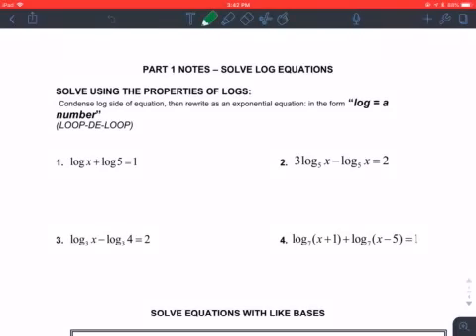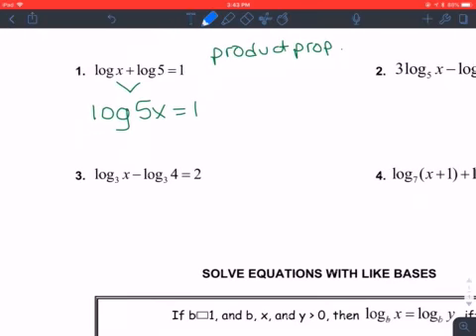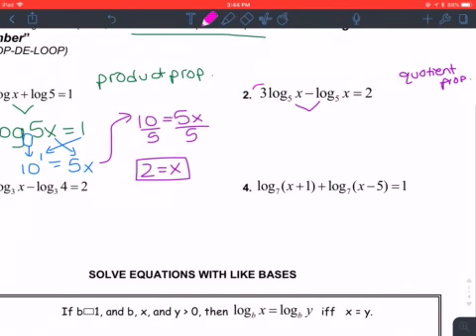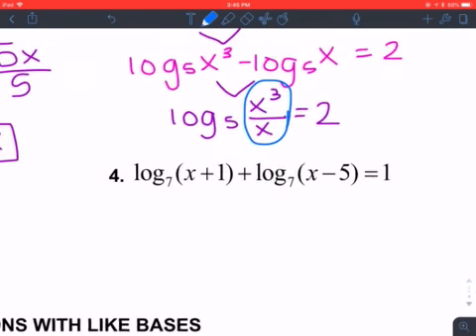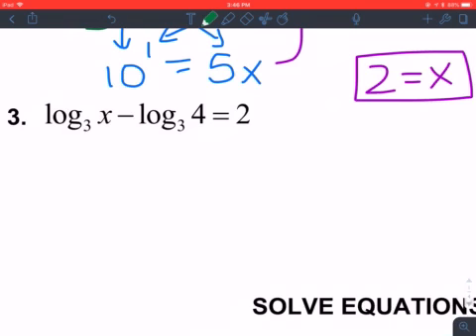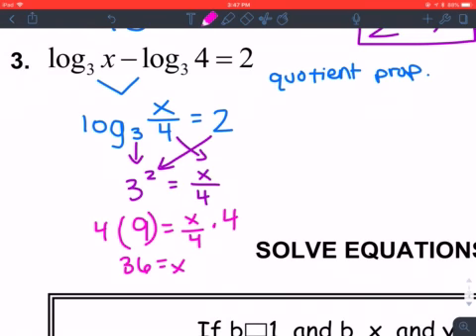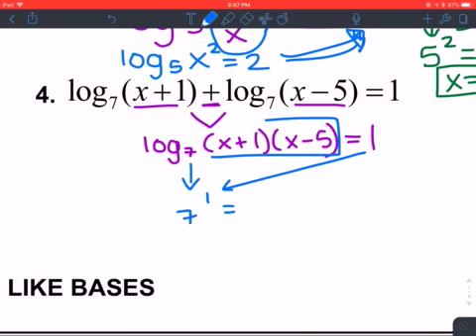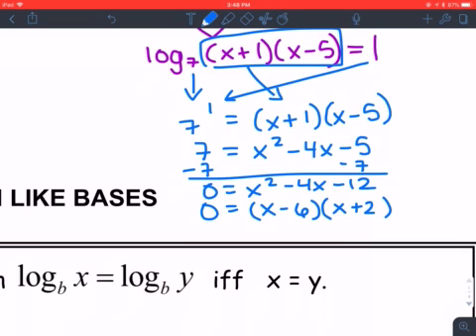10.6 Solving Logs Video 1 SAME BASE